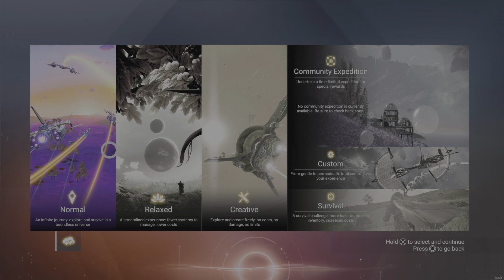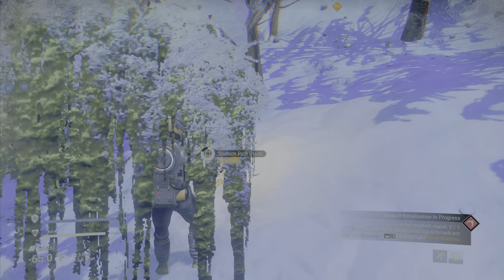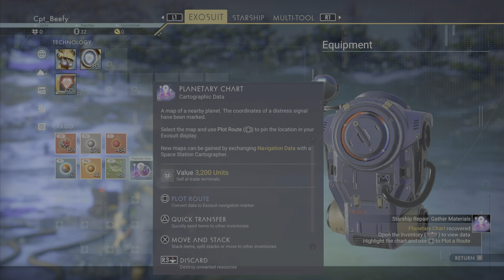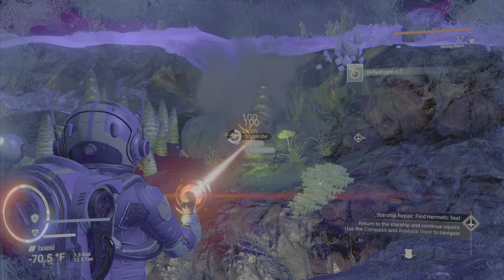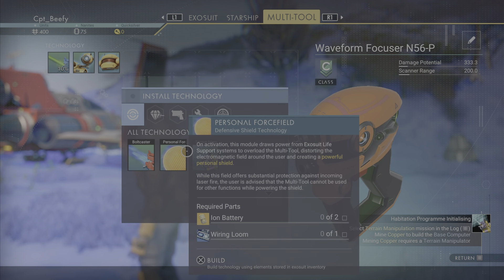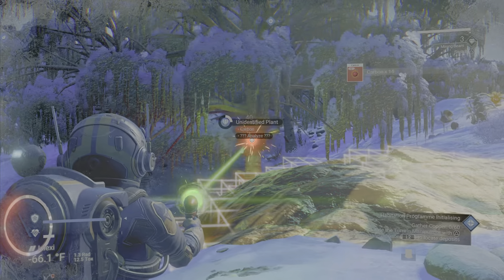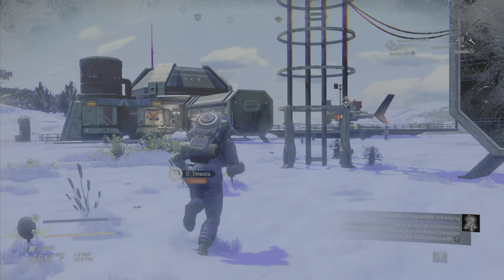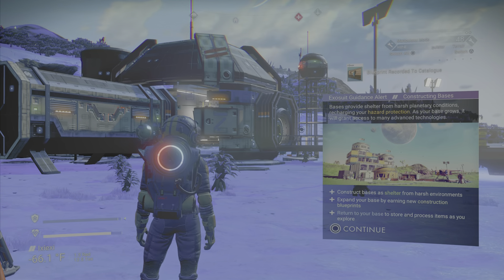No Man's Sky - New Startup Guide 4.0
With several fundamental changes to No Man's Sky since the Waypoint (4.0) update it's time to revisit how to get started in the game.  This chapter shows us how to startup and get to building the initial base